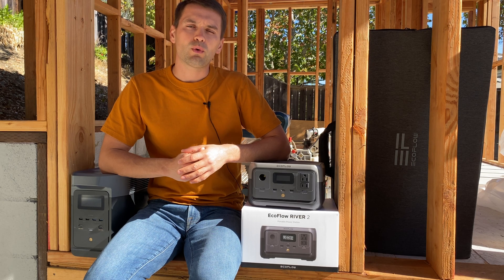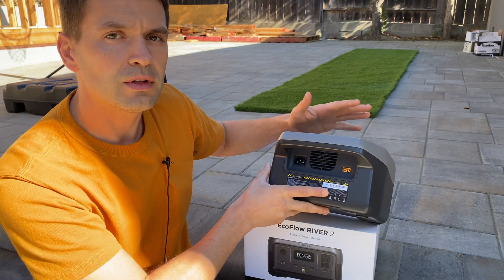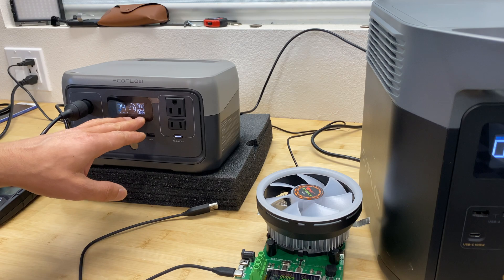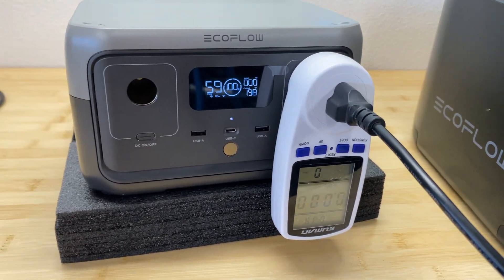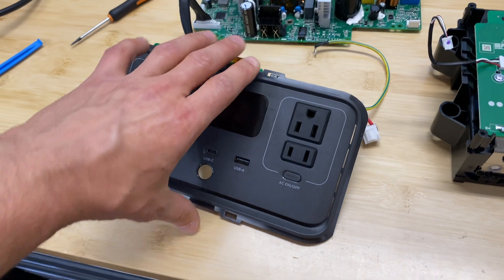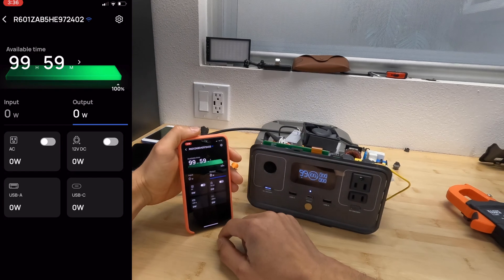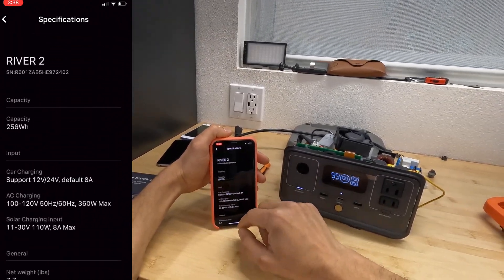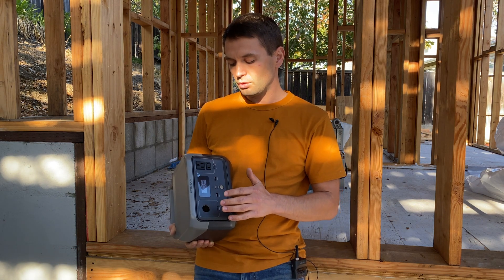EcoFlow River 2 power station. Is it really good?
EcoFlow Amazon

timecodes:
00:00 - intro
00:32 - in package
00:52 - controls and unit overview
02:01 - specification
03:13 - testing output ports
04:44 - capacity test
05:23 - charging from solar panel
06:17 - disassembling unit
07:20 - overcharged cells?
08:00 - application overview
10:47 - overcharged cells?
11:45 - pros & cons